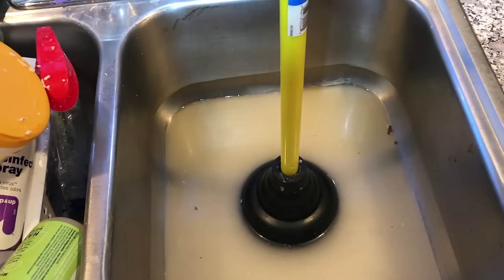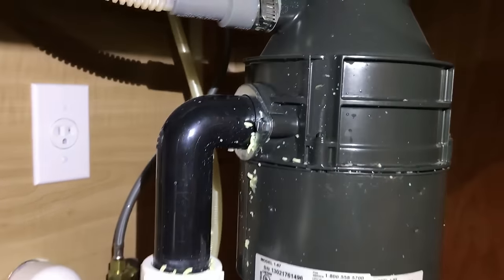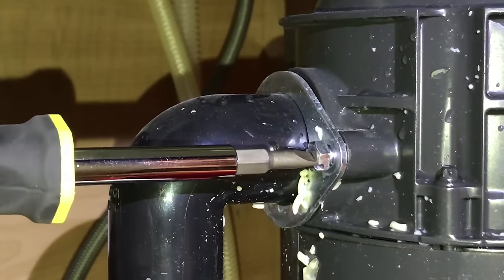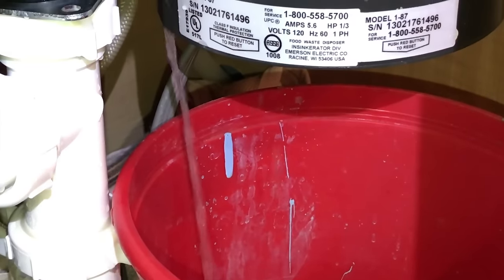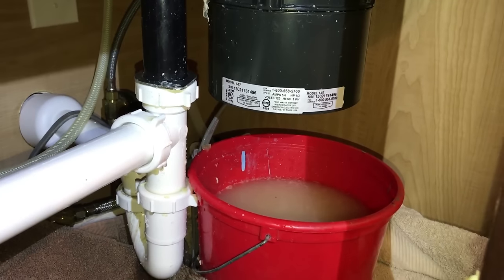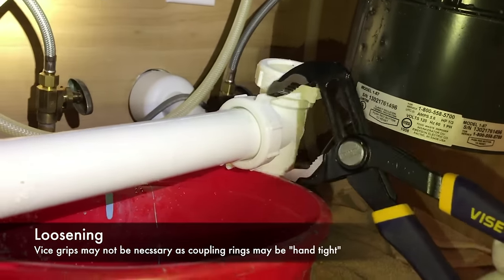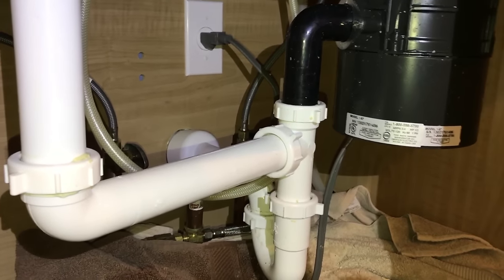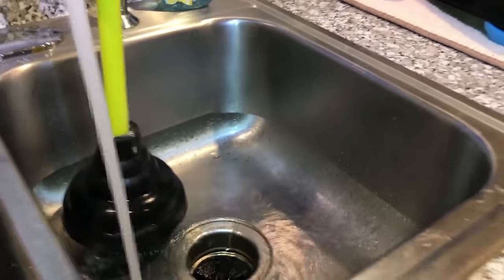How To Unclog a Garbage Disposal Drain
Unclogging your Garbage Disposal isn't as intimidating as it may seem.  With a few tools, this is an easy DIY that will get you out of your jam forgoing the wonderment of how much it will cost to get it fixed, let alone when it can get fixed.  If you put too much food down the garbage disposal and now it's clogged, watch this video for how to unclog the pipes yourself and restore order to your kitchen sink!